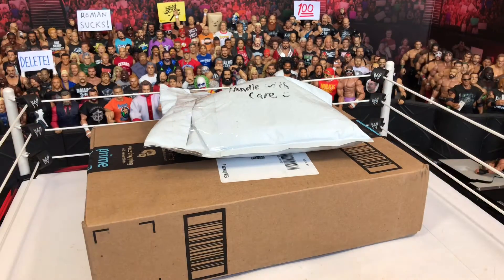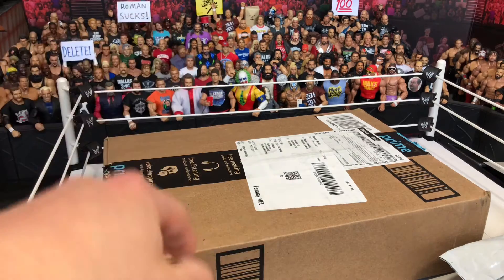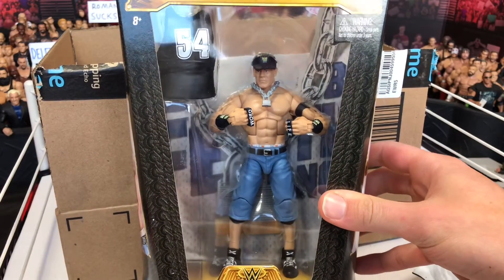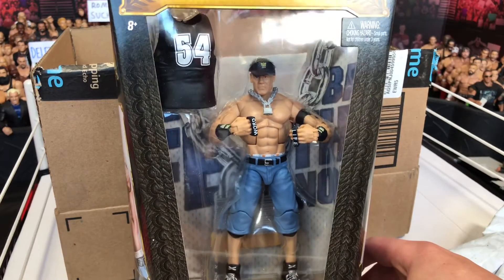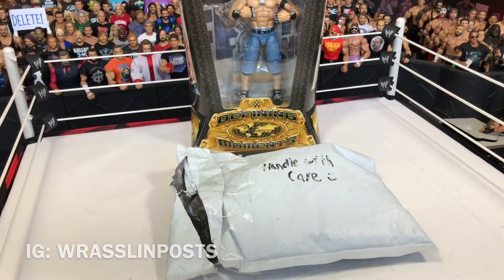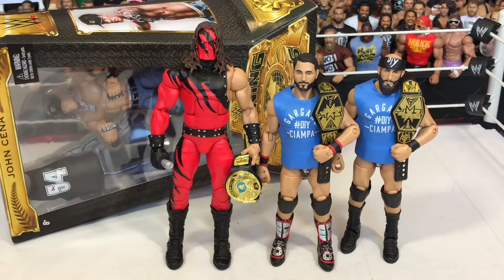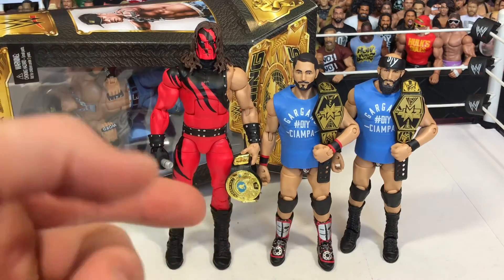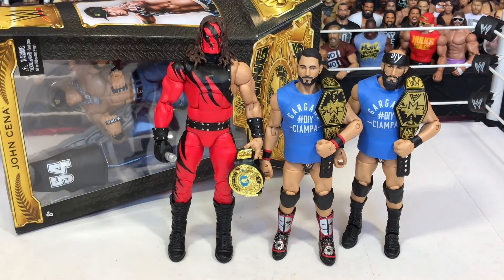WWE Exclusive/RARE Elites Unboxing!